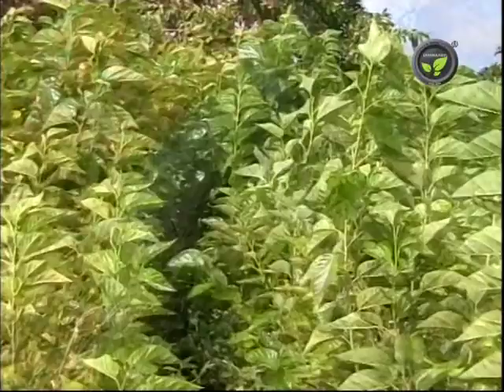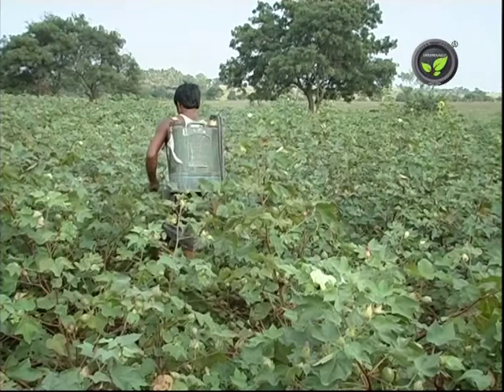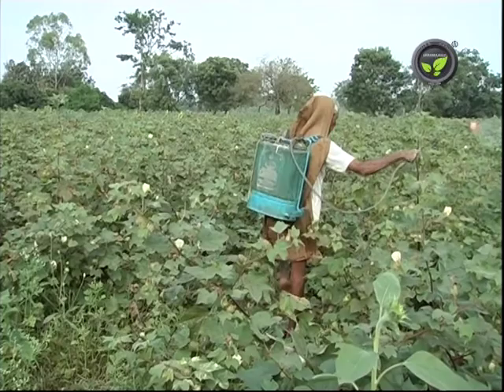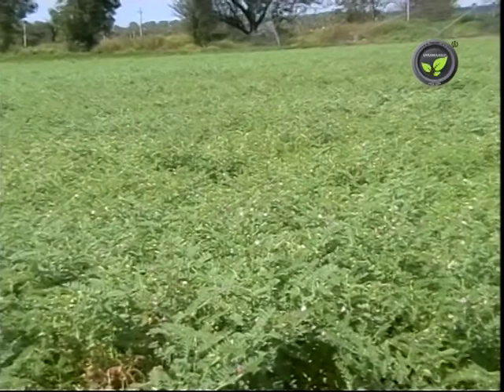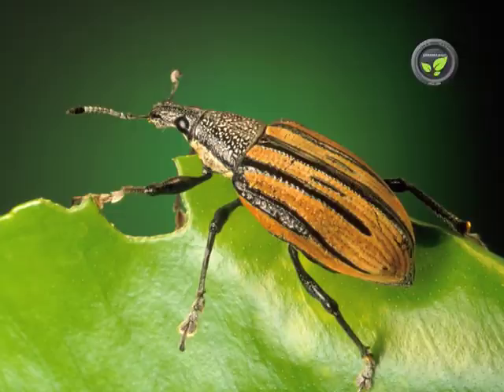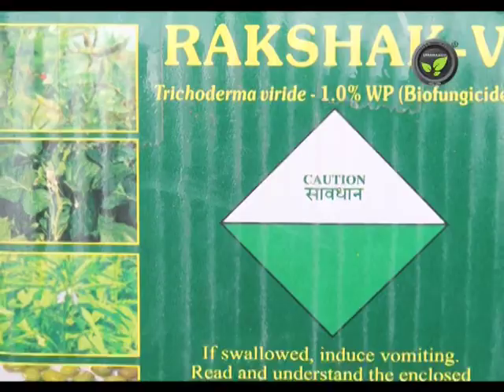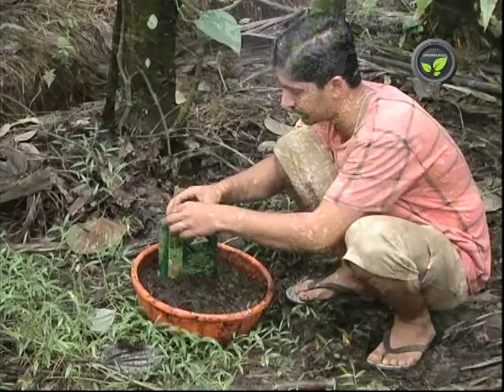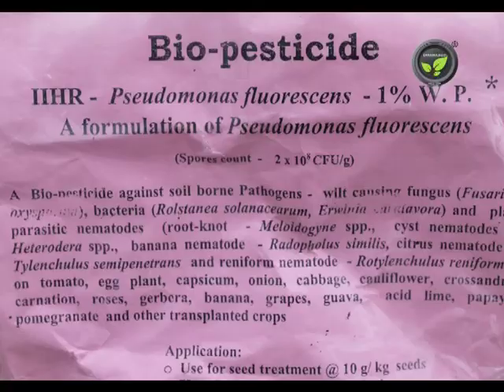Use of Microorganisms for Insect Pest Control